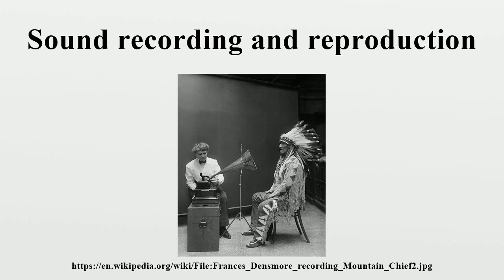Sound recording and reproduction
Sound recording and reproduction is an electrical or mechanical inscription and re-creation of sound waves, such as spoken voice, singing, instrumental music, or sound effects.The two main classes of sound recording technology are analog recording and digital recording.

Image-Copyright-Info
Image is in public domain
Author-Info:   Harris & Ewing
Image-Copyright-Info